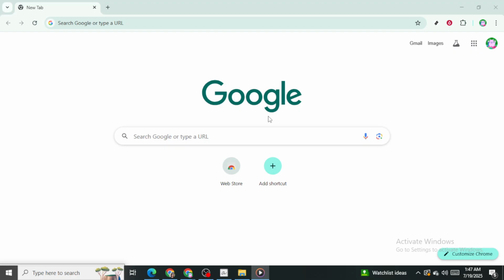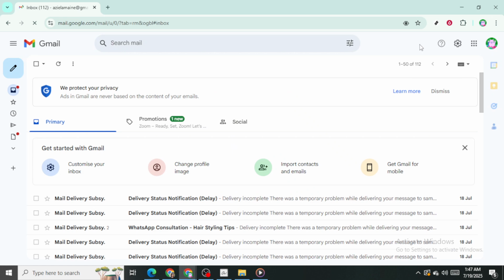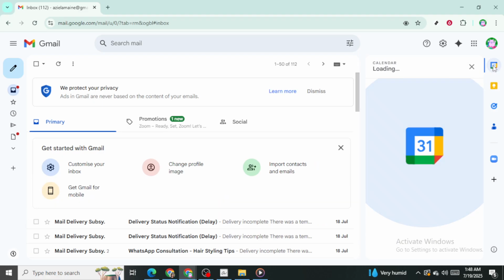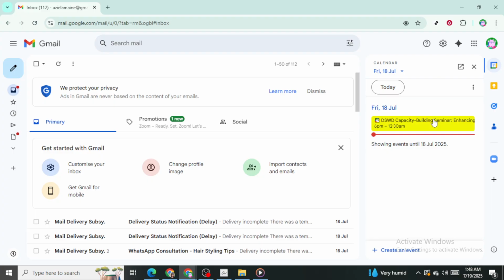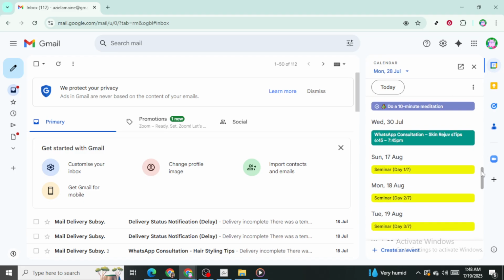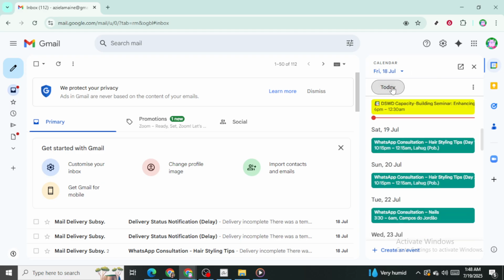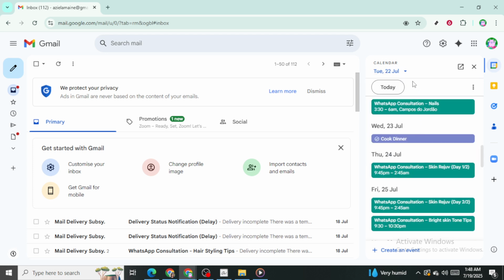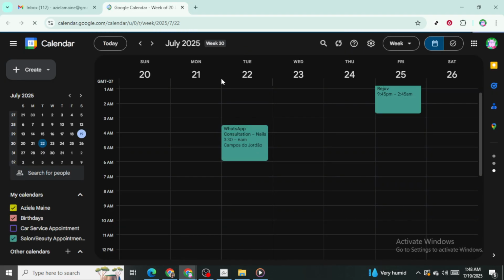How To Access Google Calendar In Gmail [2026 Guide]